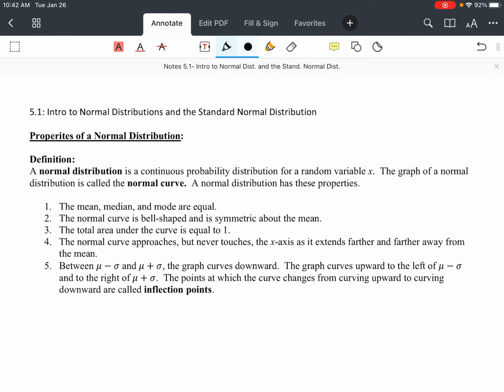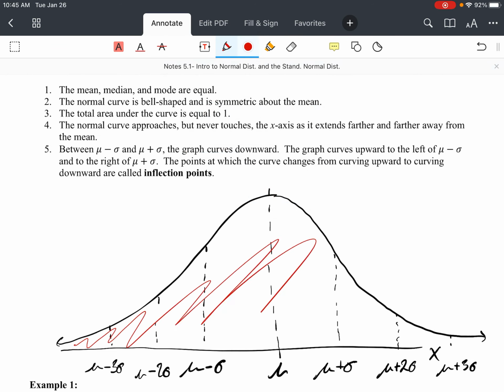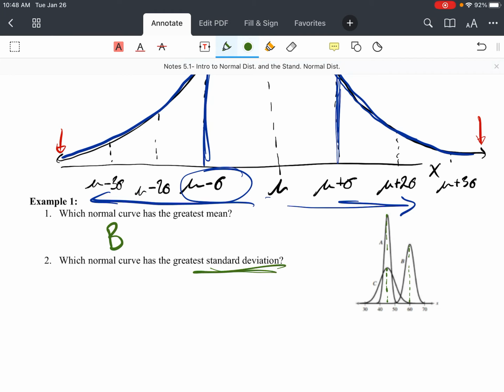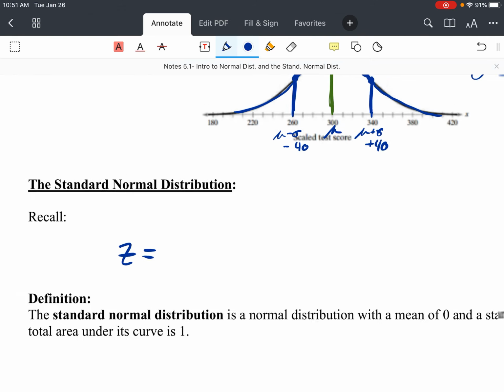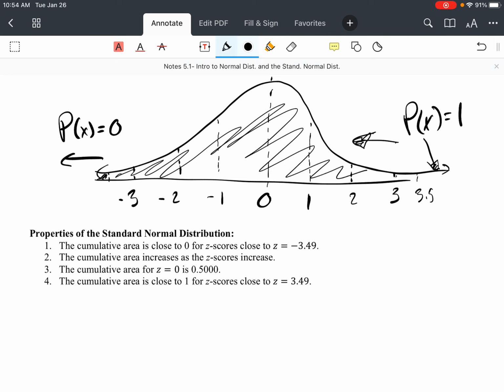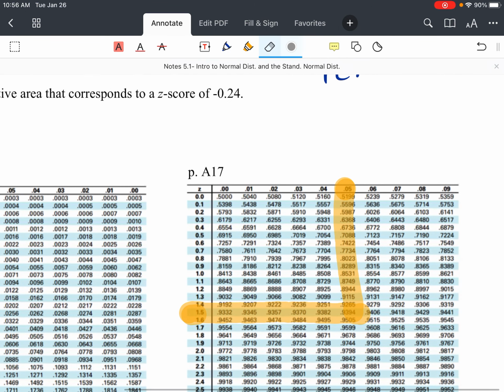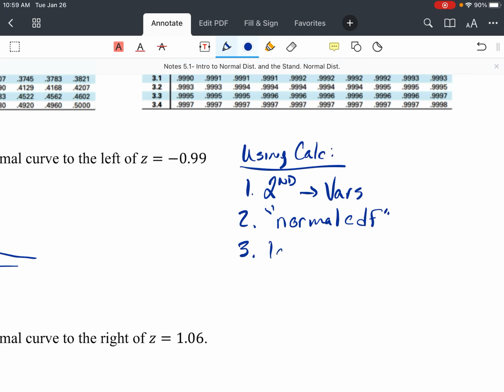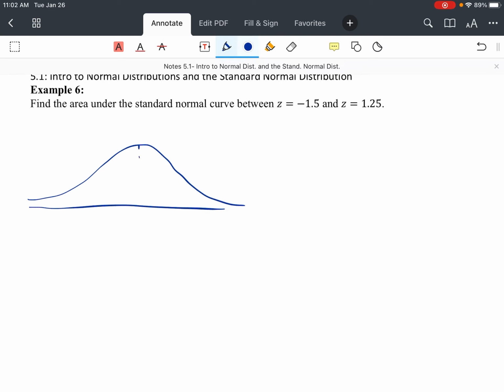Video Notes 5 1 Intro to Normal Distributions and the Standard Normal Distribution